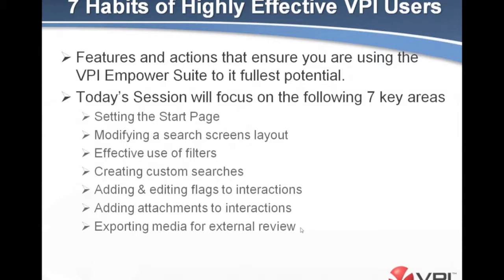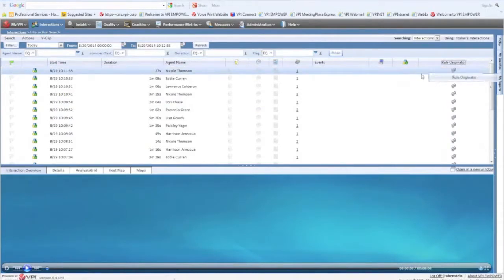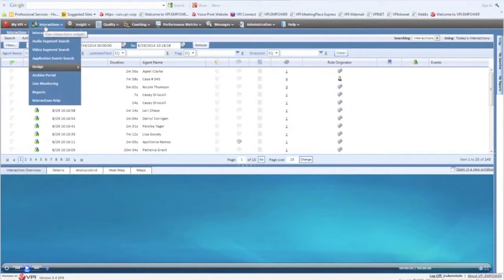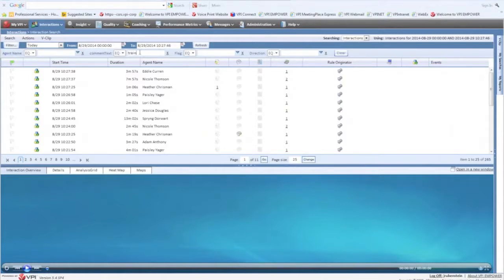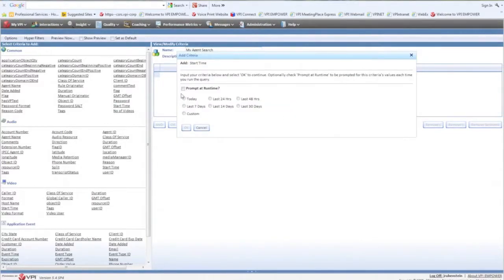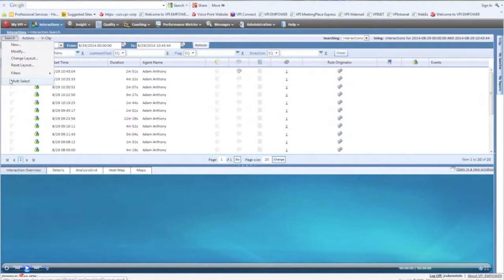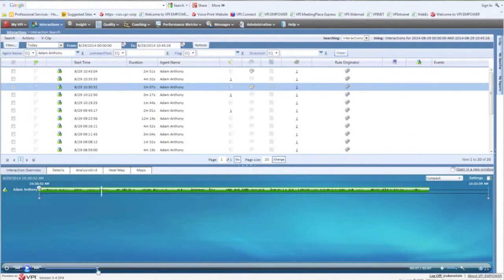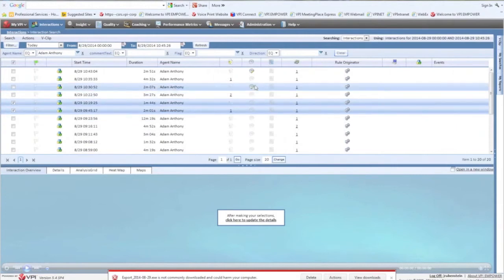VPI Training Webcast: 7 Habits of Highly Effective VPI Users